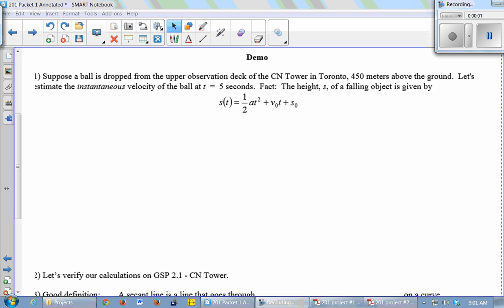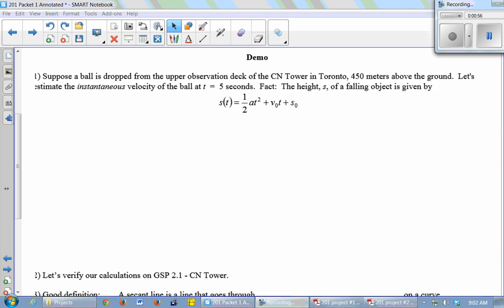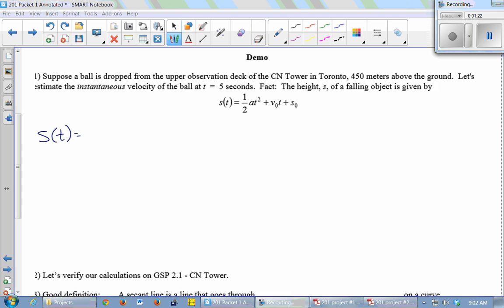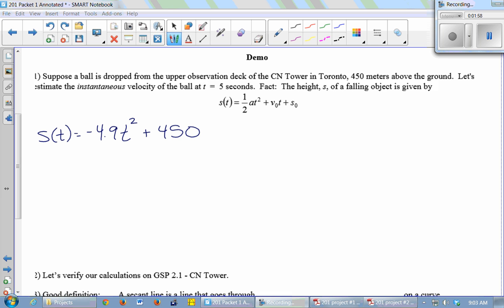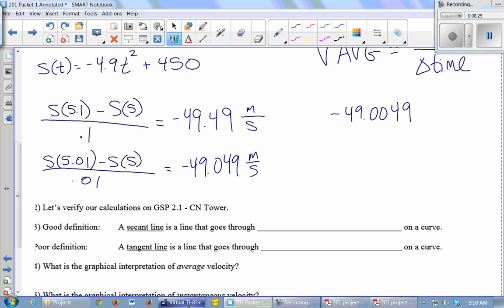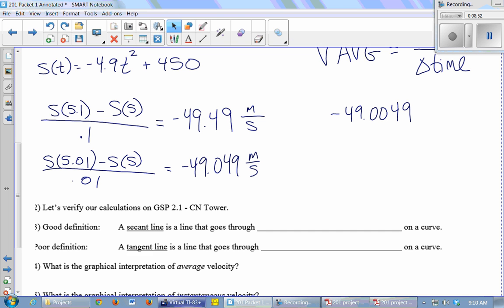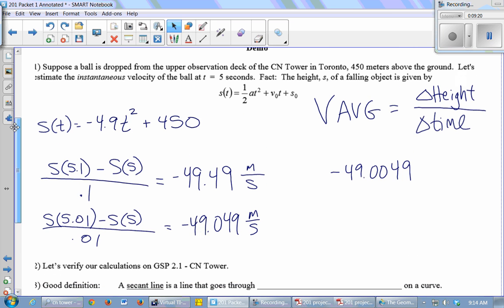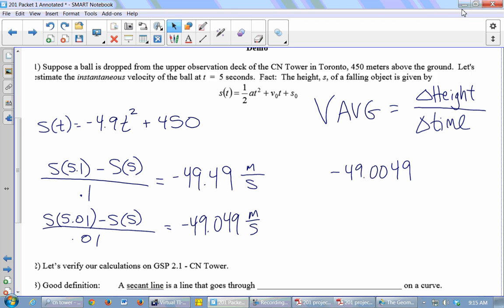MAT 201 Class 2 Fall 14